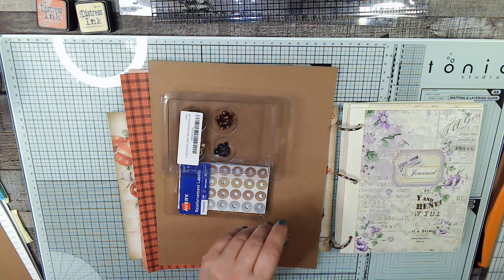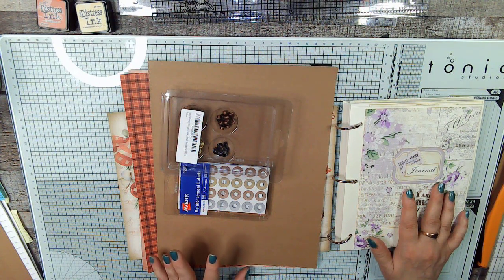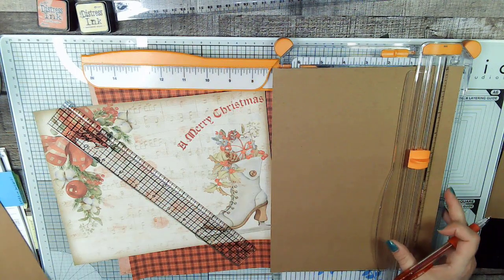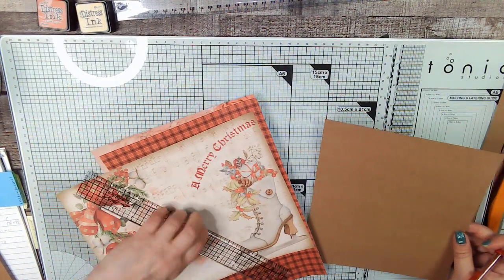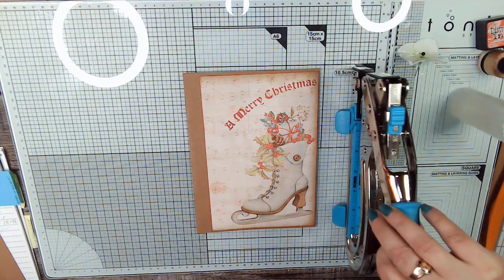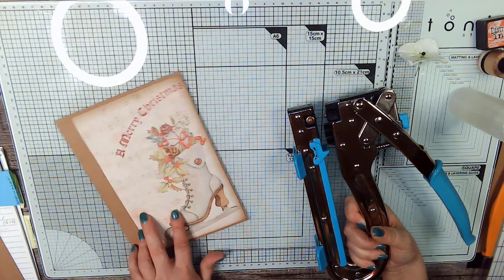VintageChristmasDayinJuly2021 Video 1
VintageChristmasDayinJuly2021 Video 1: Watch the 1st page of my Christmas Ring-bound Journal. Learn how to make a ring-bound journal page and decorate it too!

Catch everyone's videos and pics from the VintageChristmasDayinJuly2021 Collaboration! and the video creators and their links are listed below!